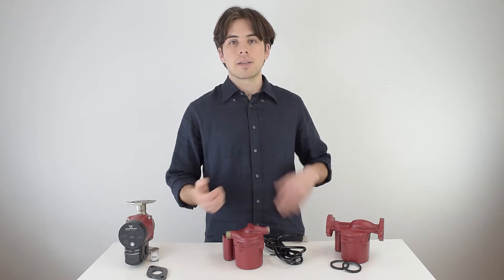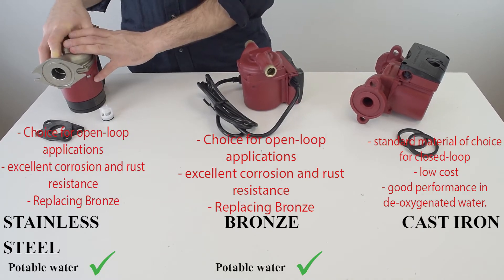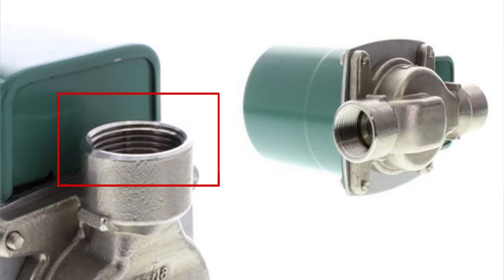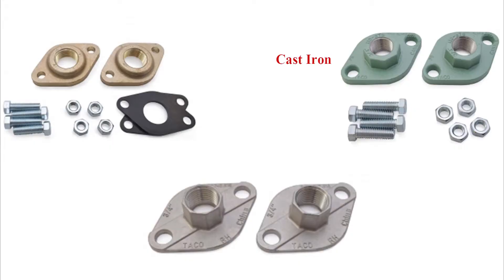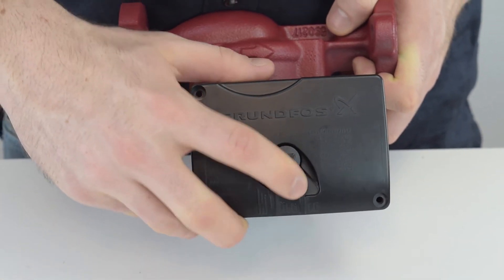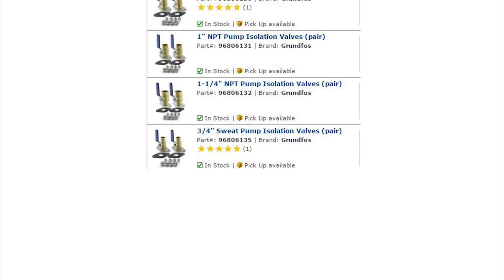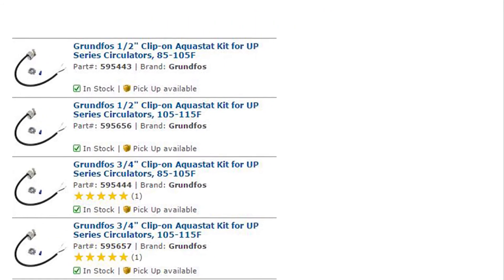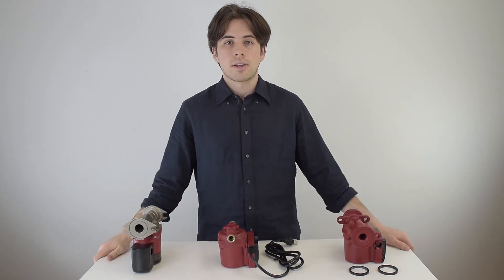Different Options and Features of Circulator Pumps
Follow PEX Universe on PINTEREST Info in this video
Understanding the different features of Circulator Pumps
Difference between circulator pumps
Advantages of flange connection
Connection options for water pumps
difference between single speed and 3 speed circulator pump
purpose of timer on circulator pump
navigating circulator pump models
break down of circulator pump options